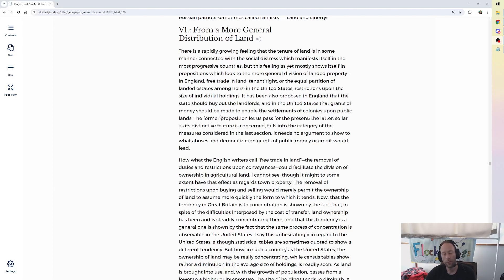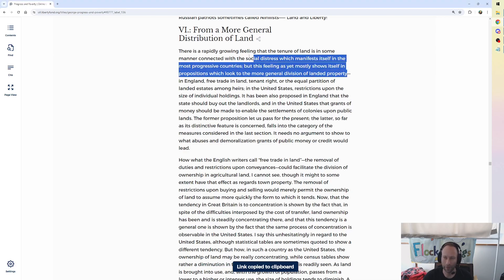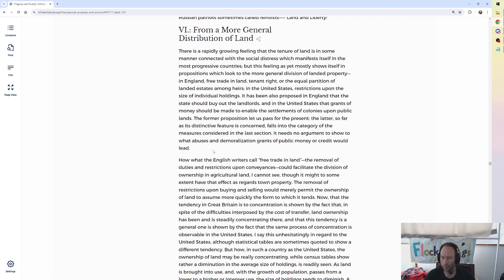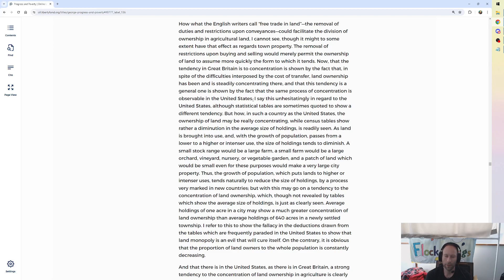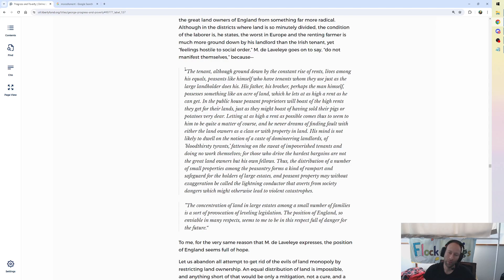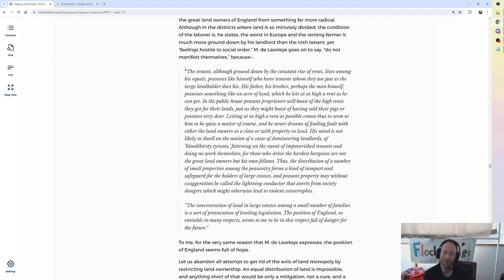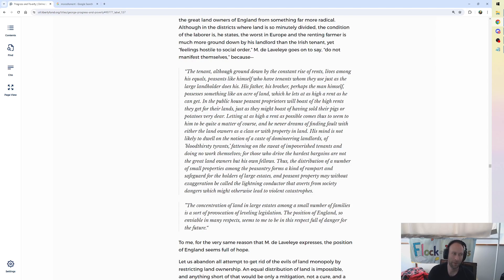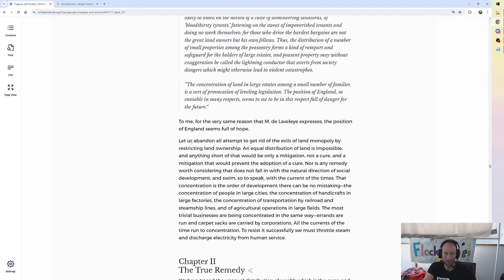HGDD Ep 64: Will Force Splitting the Land Help?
In this episode, I read Book VI The Remedy: Chapter I: Insufficiency of Remedies Currently Advocated: Remedy 6: From a More General Distribution of Land. The tendency will be towards concentatration still and government may introduce corruption. Rent control only redirects the rent to a new class, but the bottom will still suffer.

My name is Max and I'm a Georgist. I'm recording these readings because my friend, John, didn't like the free audiobook of Progress & Poverty and it is my mission to make John a Georgist.